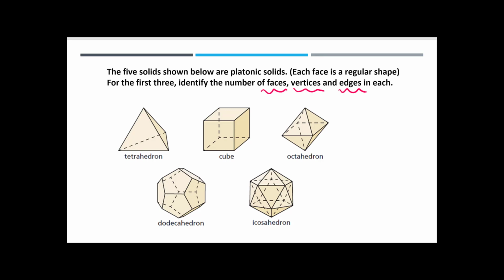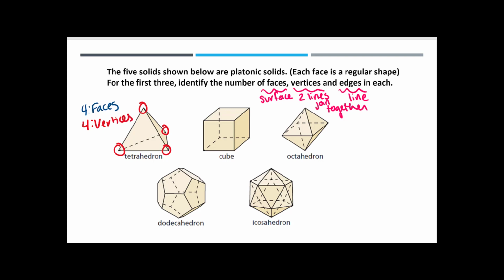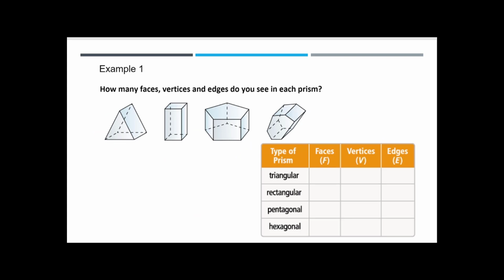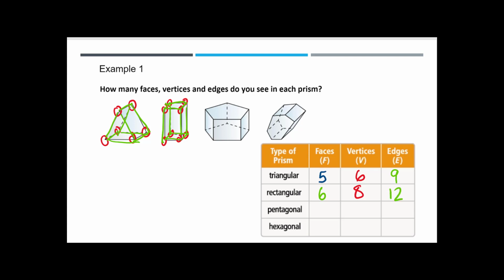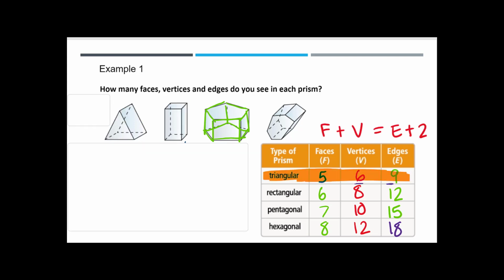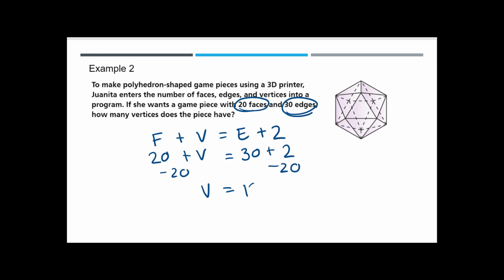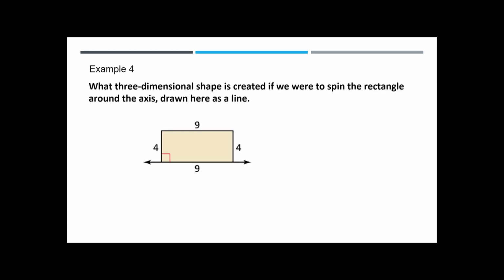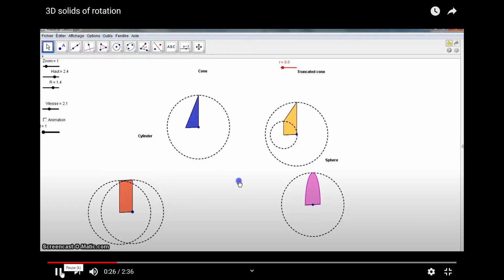11.1 3D figures